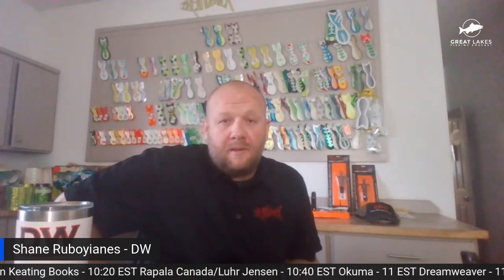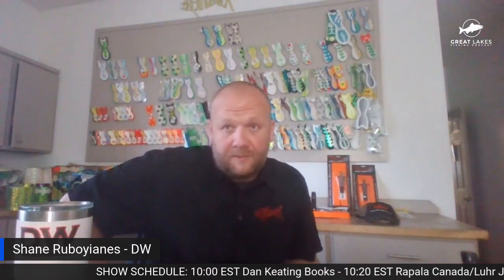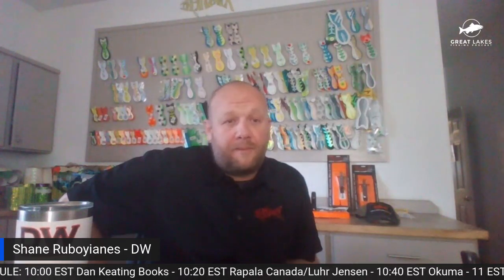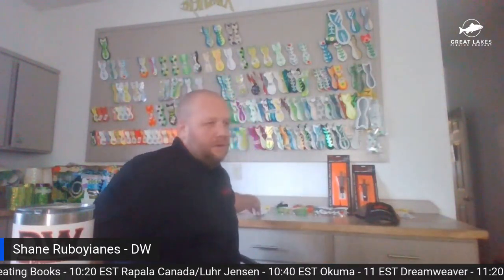Dreamweaver Lures with Shane Ruboyianes - Great Lakes Fishing Podcast Episode #82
Shane Ruboyianes joins the Virtual Great Lakes Fishing Show for this segment on Dreamweaver Lures.  Shane breaks down the history of the company, what goes into every Dreamweaver product, and what's new for 2021.  This interview is part of Great Lakes Fishing Podcast Episode #82.